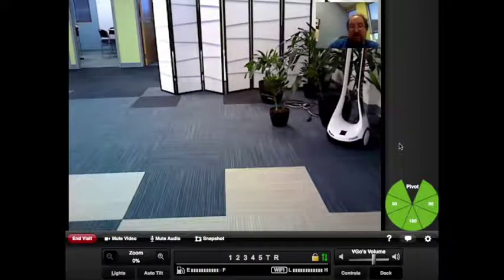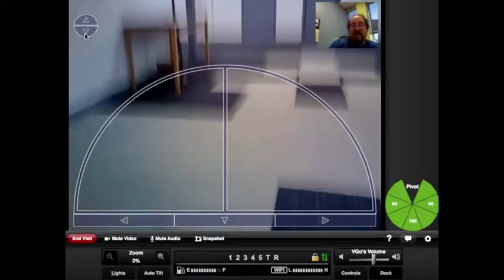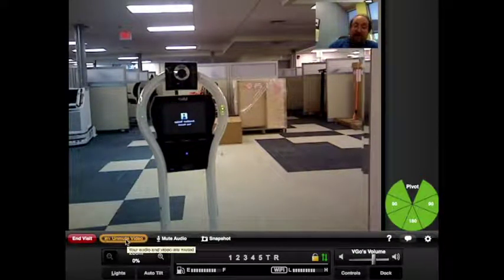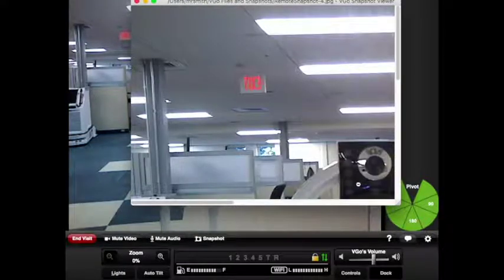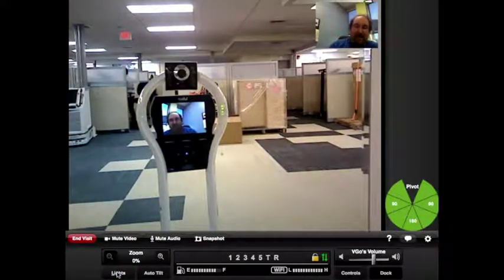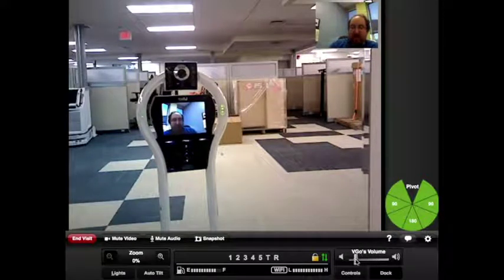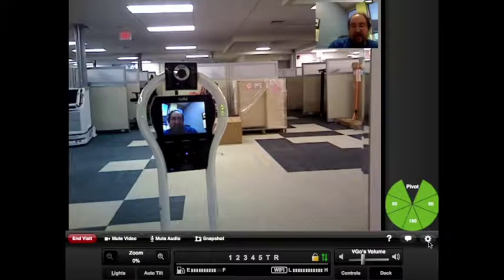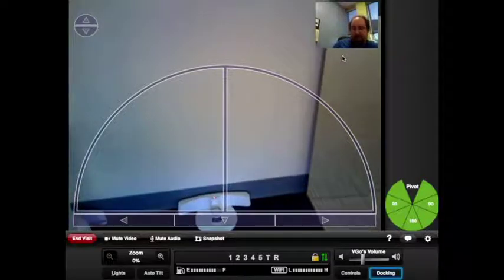Vgo Driving Demonstration